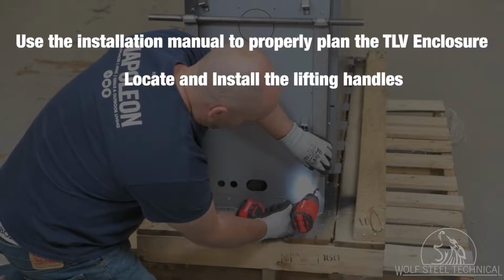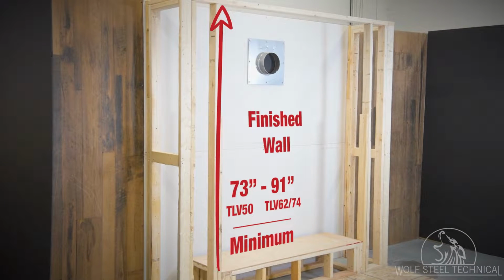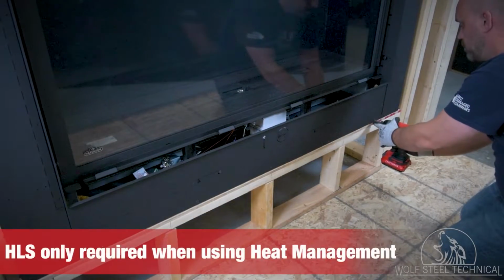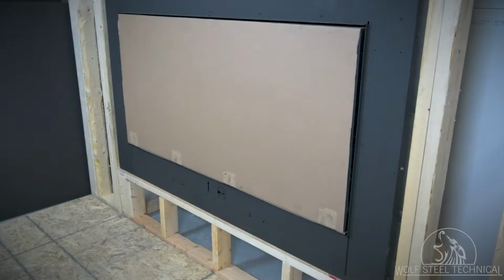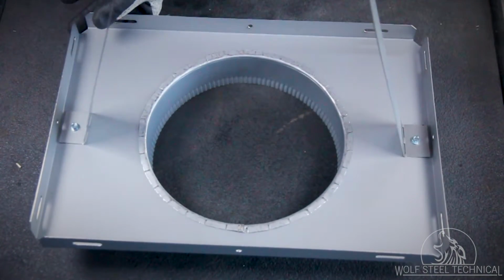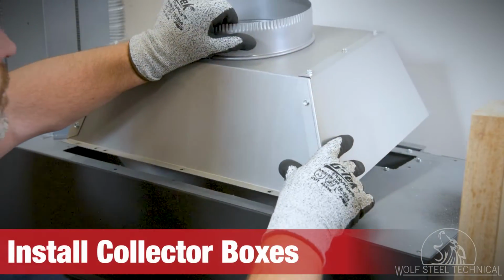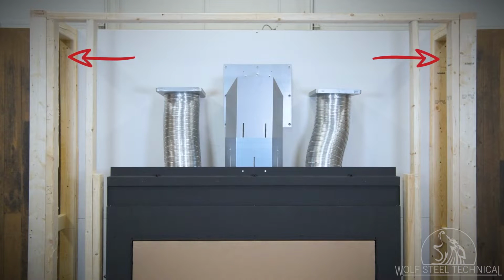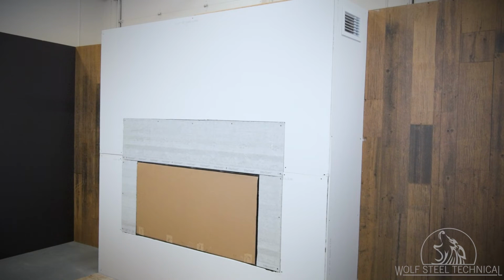Napoleon Tall Linear Vector™ (TLV & TLVL) Installation Highlights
This video includes an overview of installation, however, the purpose of this video is to demonstrate some of the many features of and accessories available for Napoleon Gas Fireplaces. This video is not intended as an installation instruction video nor is it a substitute for the fireplace and accessory installation instructions.  Only accessories approved for installation with each individual Napoleon Gas Fireplace model may be used.

The appliance used in this video is a TLV50N.

Part Numbers
Tall Linear Vector™ Series – TLV50N
Tall Linear Vector™ Series Installation Manual – W415-4121
Tall Linear Vector™ Series Owner’s Manual – W415-4122
Ducted Heat Management for Termination Plates Installation Manual – W415-3001
Termination Plate Kit – DHMTP3850/6274
Ducted Vent Kit – DVK/DVKB
Front Sleeve Kit – DHMFS3850/6274
Front Grill Kit – DHMFH3850/6274
Side Sleeve Kit – DHMSS
Side Grill Kit - DHMSG